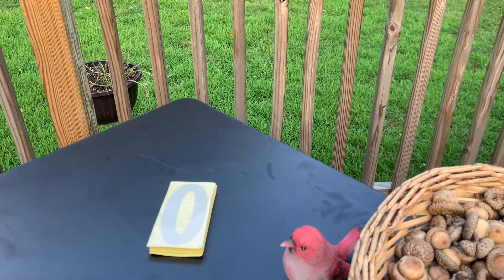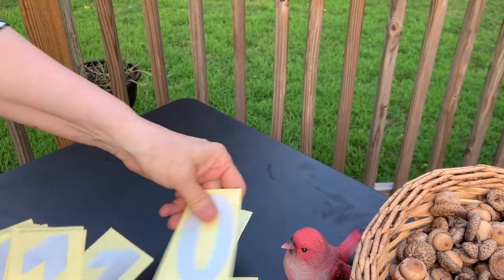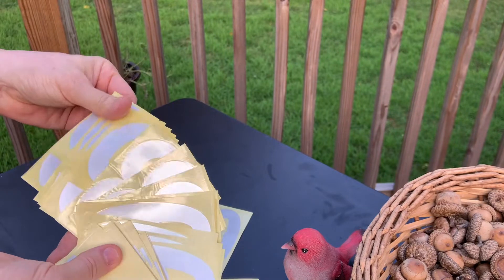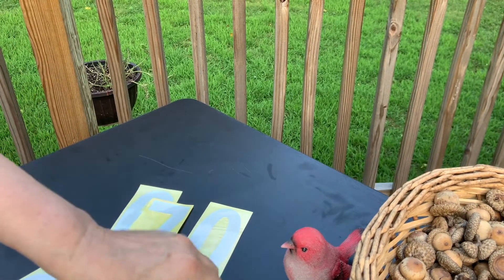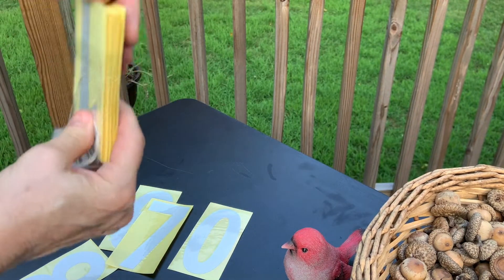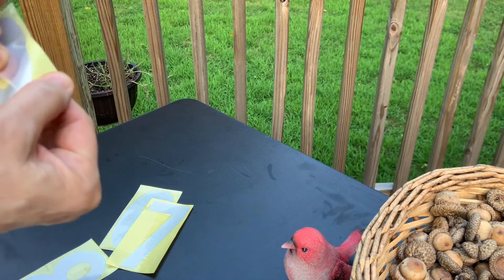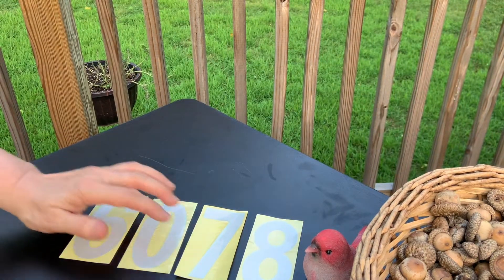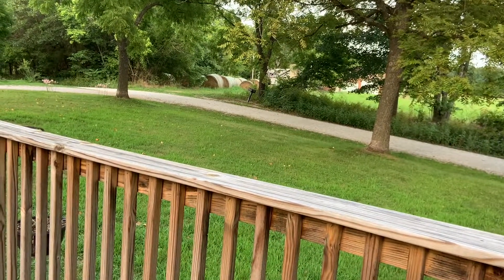Adhesive Mailbox Numbers Review - Video 1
I did this review in a series of videos - watch all the way to the end :-)  These numbers are well made and stick on and stay. I show you some tricks on how to put them on easier! Listen to the video to hear more about them. This is the first video.

They are reflective at night and easy to see on the side of the mailbox.  The numbers are made of quality vinyl and are waterproof and heat resistant.